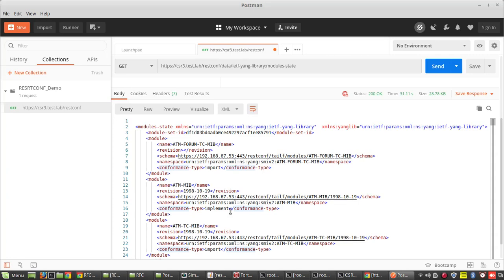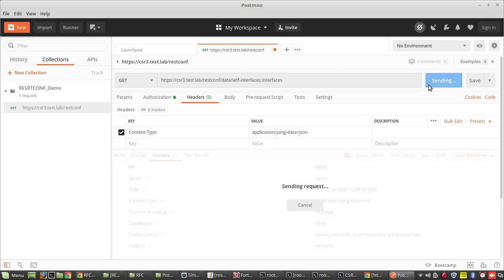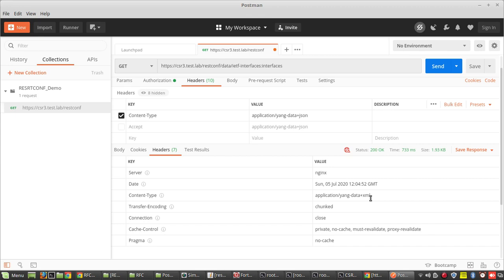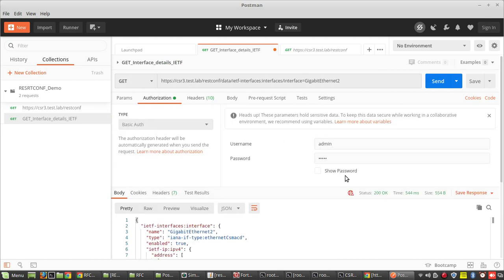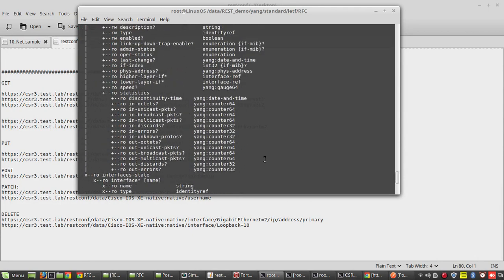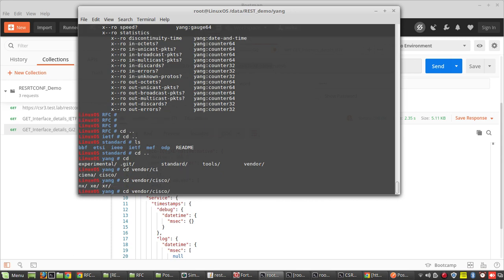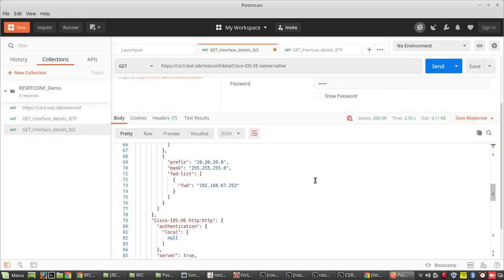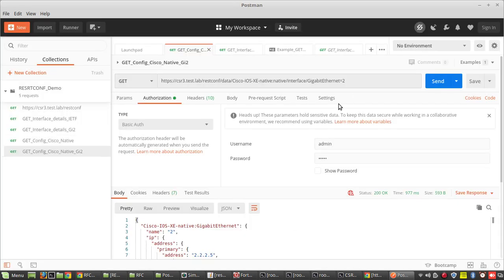RESTCONF API Tutorial Using Cisco IOS |Part 2/3| PUT POST GET Cisco YANG JSON XML Example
This video explains what is RESTCONF API, RESTCONF vs NETCONF. Example includes demonstration of RESTCONF API access of Cisco IOS XE .How to use postman for intiating REST connection to Cisco IOS. Explains GET, POST ,PUT,  PATCH, DELETE.
GET, POST,PUT, PATCH, DELETE examples for Cisco IOS XE
Explain JSON and XML
Explanation of YANG Data models
How to initiate NETCONF connection
xml yang json data models
Explains about root resources (host-mets)
API resources
How to enable restconf netconf in Cisco
How to configure network device using restconf
how to edit config using restconf